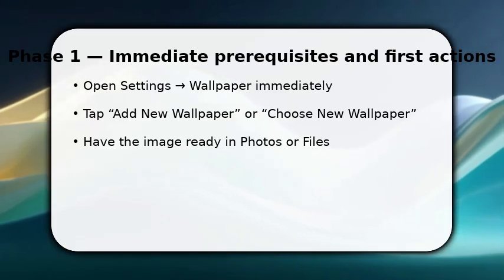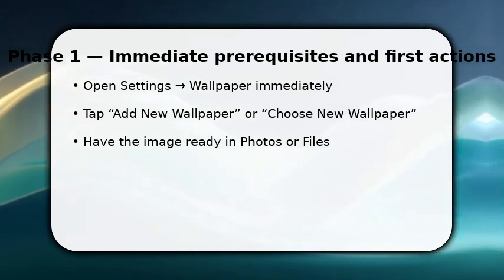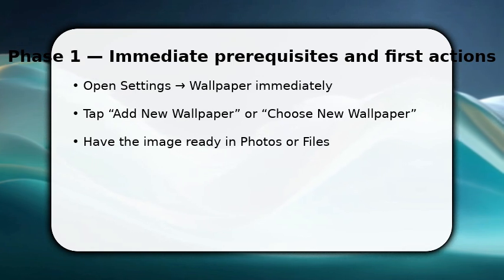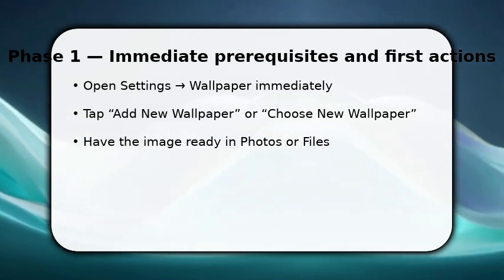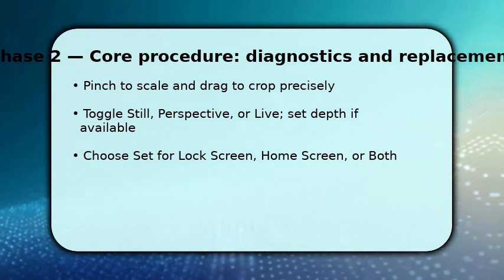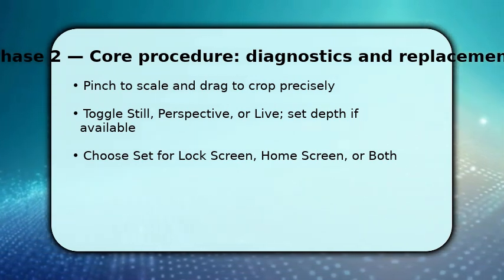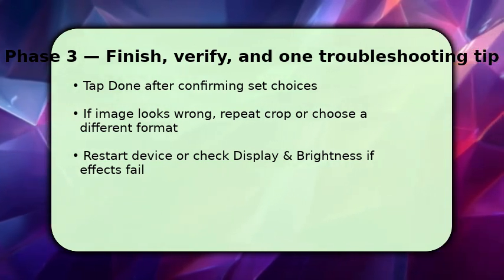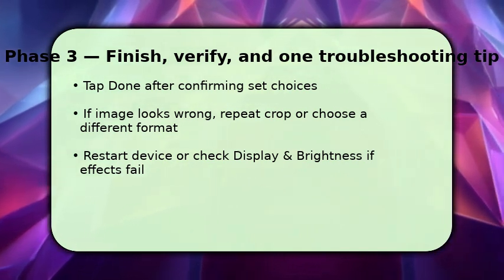How to Set Home Screen Wallpaper in Iphone 16 (only Way)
How to Set Home Screen Wallpaper in Iphone 16 (only Way) | 🔒 Surfshark VPN Deal — Stay private and secure. $1.99/mo + 3 Months Free ▸

Learn the definitive method for setting your home screen wallpaper on iPhone 16. This step-by-step guide ensures a smooth setup, tailored specifically to this model's unique interface and hardware.

iPhone 16, home screen wallpaper, setup instructions, device customization, user manual for iPhone 16, customize home screen on iOS, wallpapers settings in Apple devices, personalizing your phone's look, step-by-step guide to setting a background image, iPhone interface